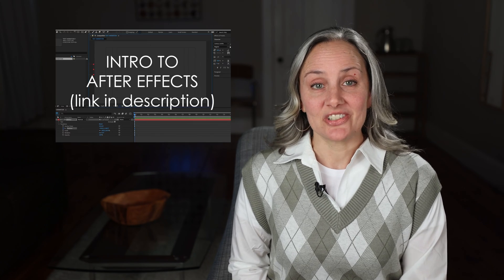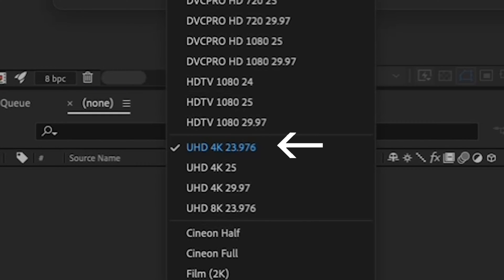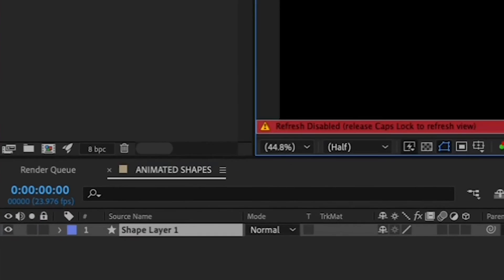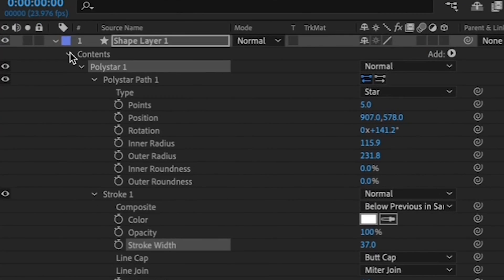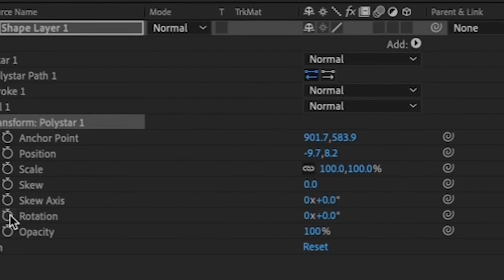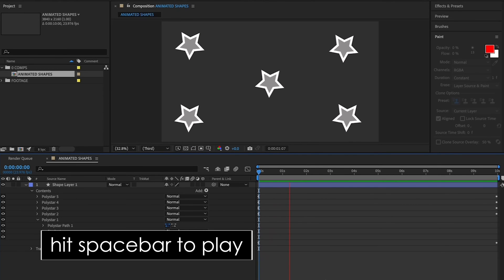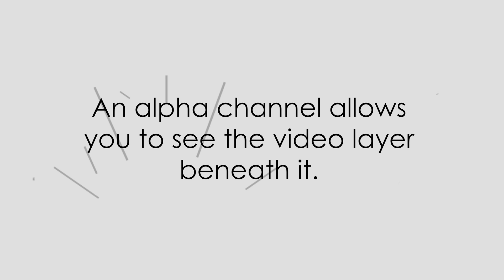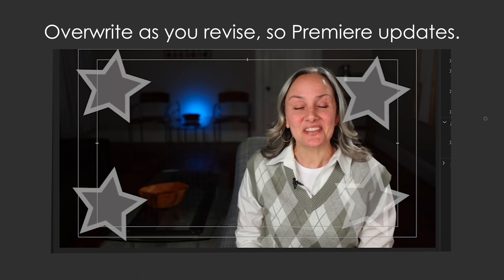SHAPE ANIMATION AFTER EFFECTS TUTORIAL 2023 (LESSON 02) How To Use Shape Layers - Filmmaking 101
In this motion graphics shape animation / after effects tutorial , I go through the basics of shapes and shape layers.

I also cover alpha channels in Adobe After Effects, and exporting with an alpha channel so you can put your animated graphics on top of a video layer and have the bottom video layer show through.

00:00 Intro
01:09 Start of Tutorial
10:45 How To Export In After Effects With An Alpha Channel
12:50 Bonus Tip: How To Make Revisions to Your Animation In After Effects And Have Your Changes Show Up In Premiere

This is LESSON 02 in my After Effects Tutorial series.